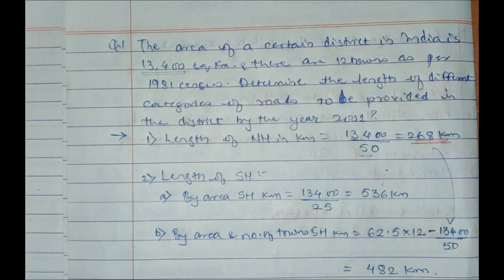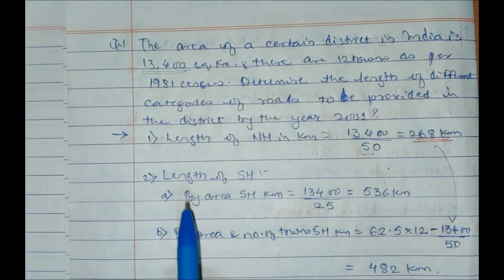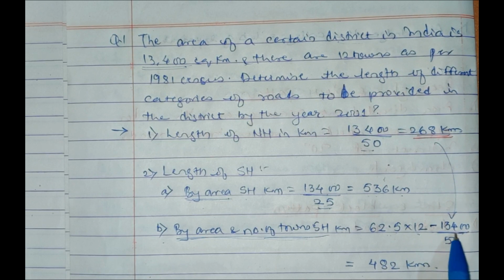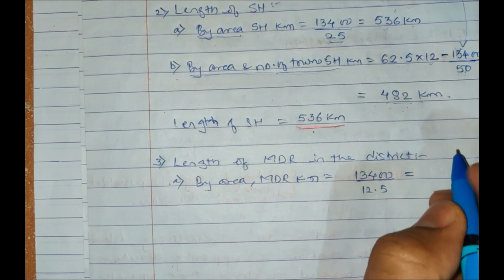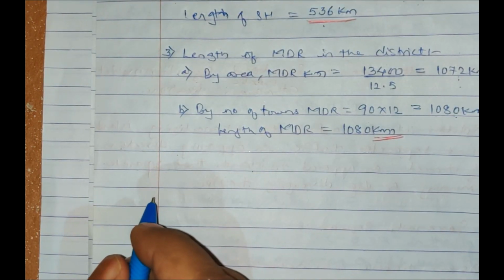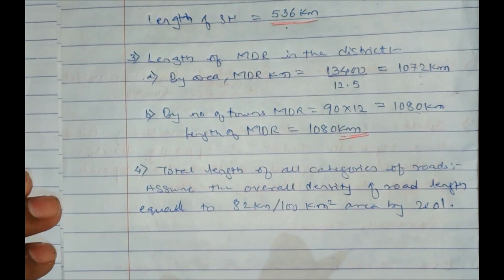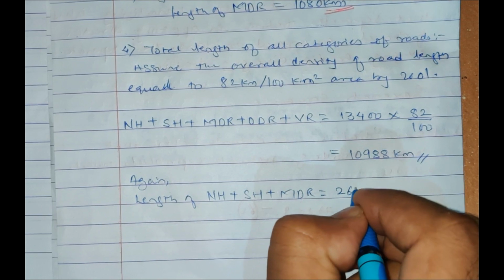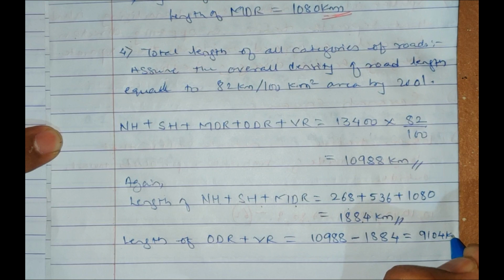Unit 1.Topic:8.1 Numerical on IIIrd Road Development Plan